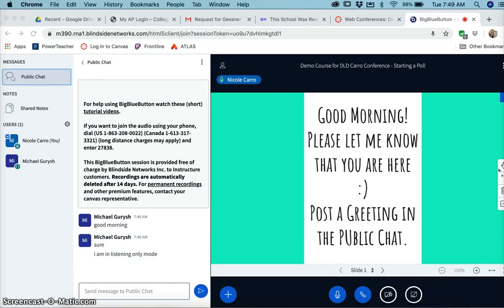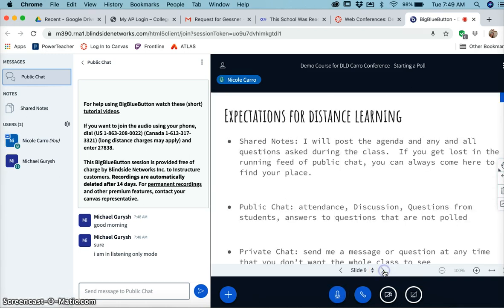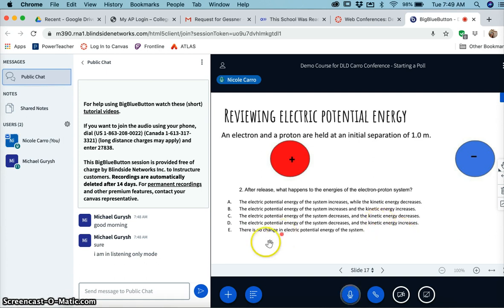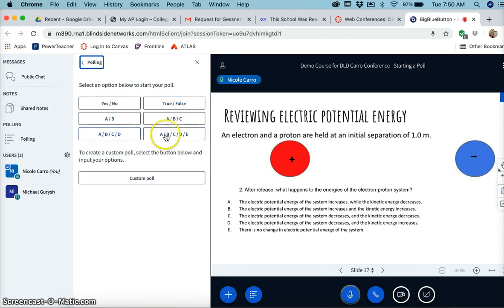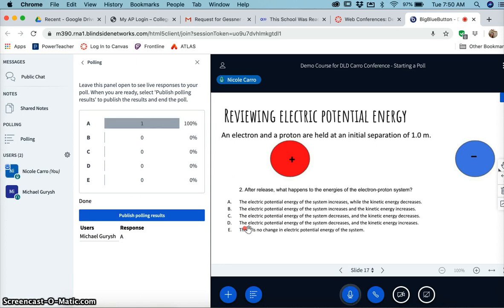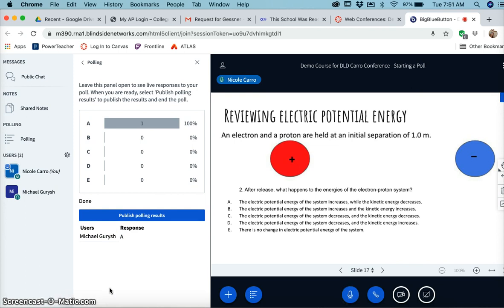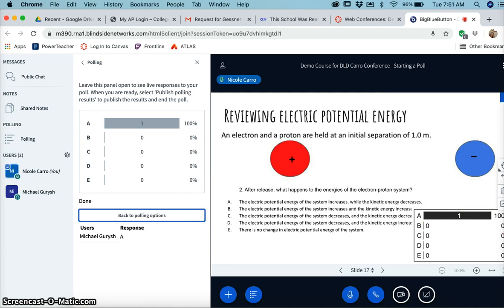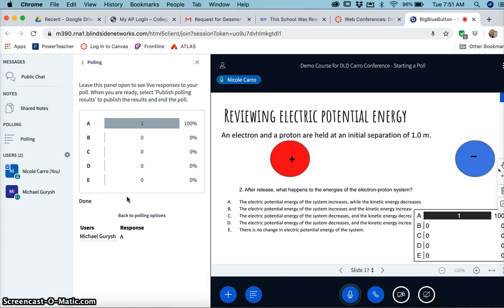How to Start A Poll in Canvas Conferences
A brief tutorial for teachers about how to start a poll in Canvas Conferences.